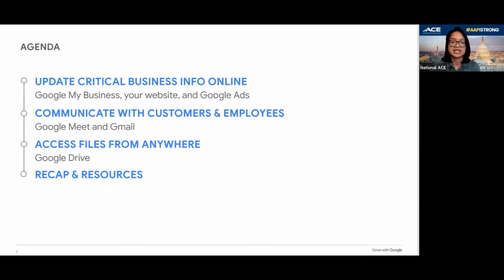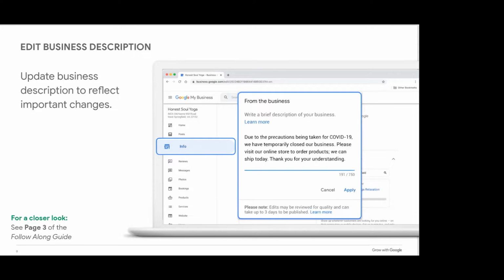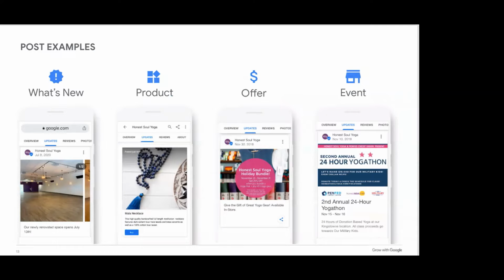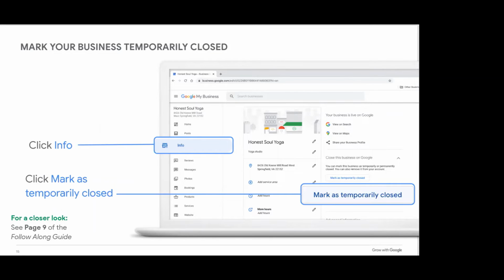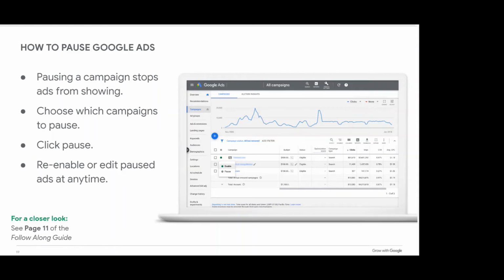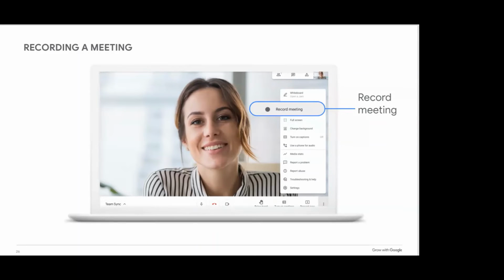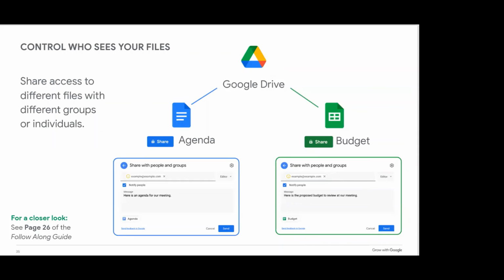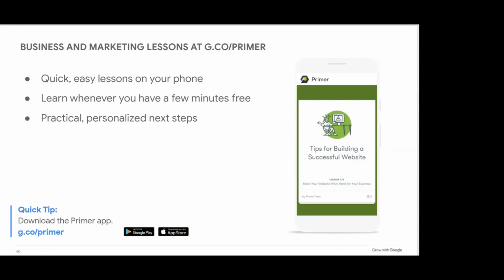Connect with Customers and Manage Your Business Remotely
Discover Google tools that can help business owners work and manage their business during this time of uncertainty. Plus, get insights on more online and timely resources for small businesses. In this workshop we’ll discuss how to:

Update critical business information online

Keep customers informed

Conduct virtual meetings

Access important files from anywhere